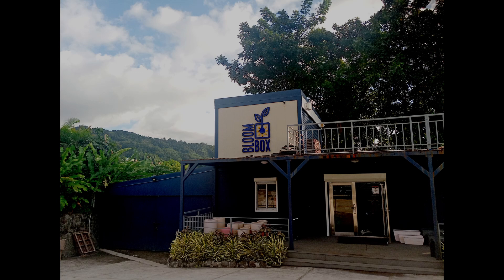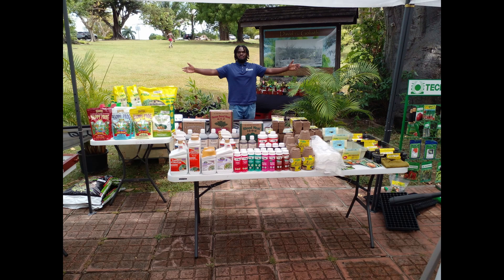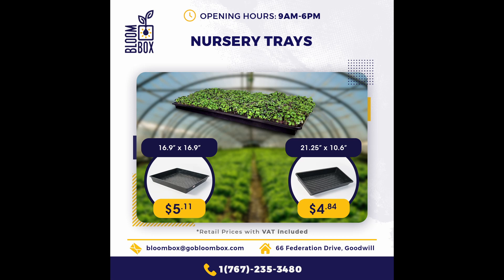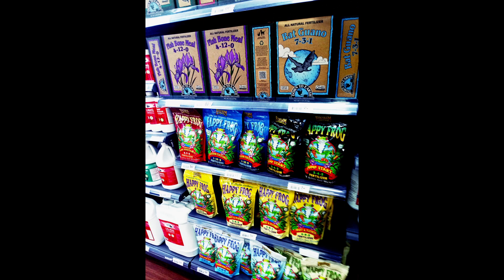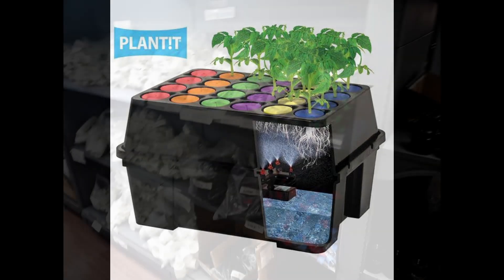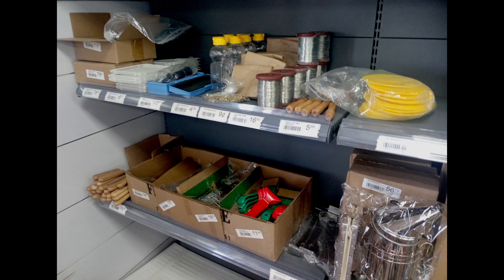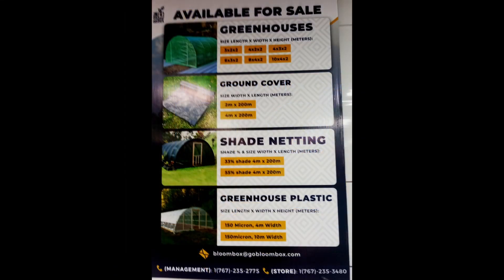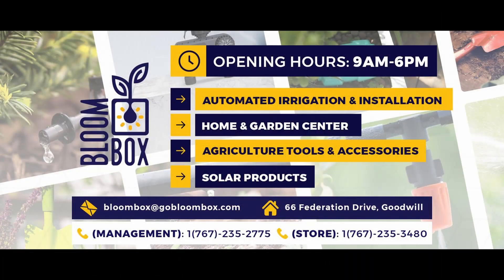Bloom Box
Amazing high-end indoor outdoor growing supply store in Dominica!